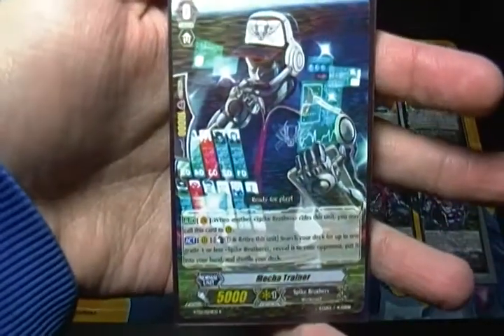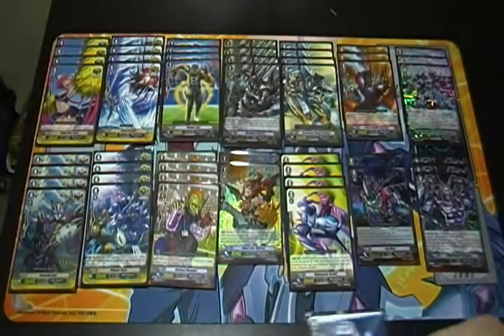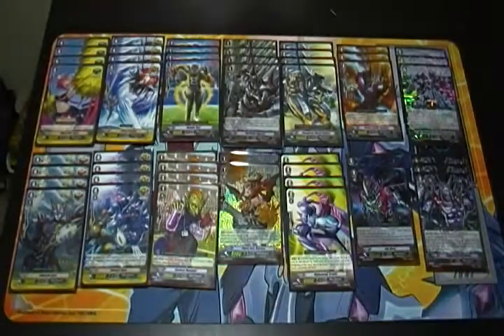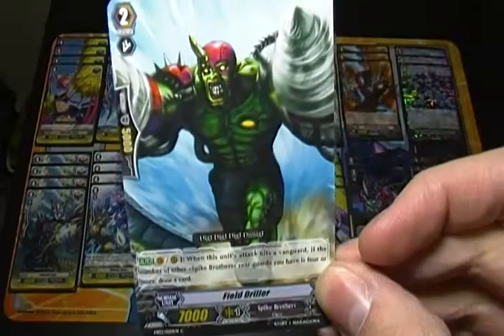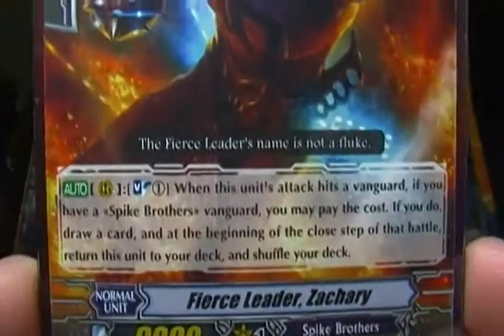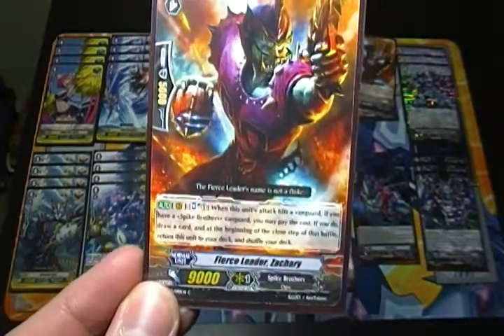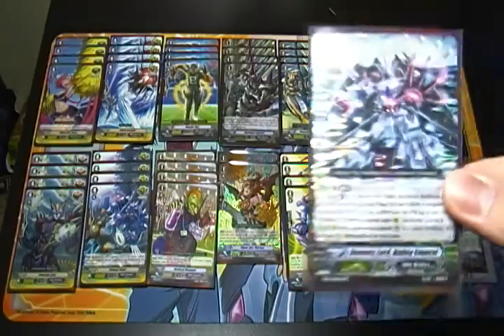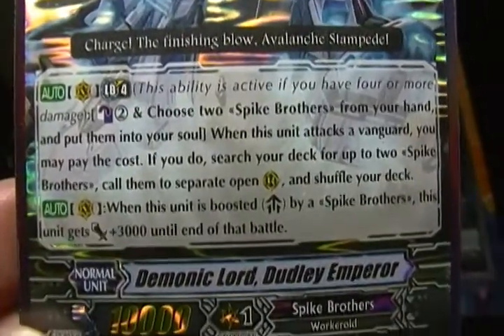Cardfight Vanguard Spike Brothers Dudley Emperor Deck Profile - Ground Game Beat Down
... your top source, for everything Vanguard!

Amazon store